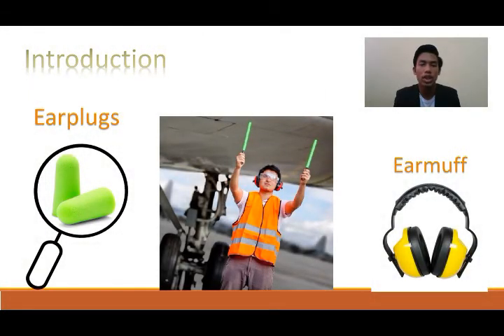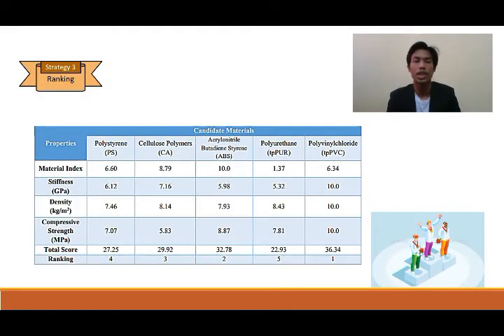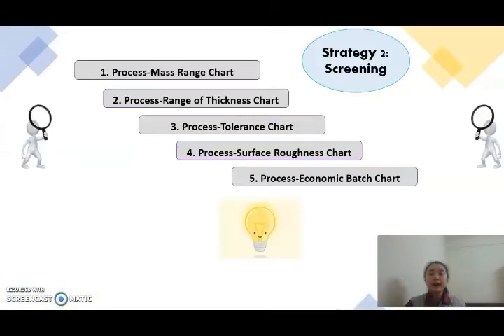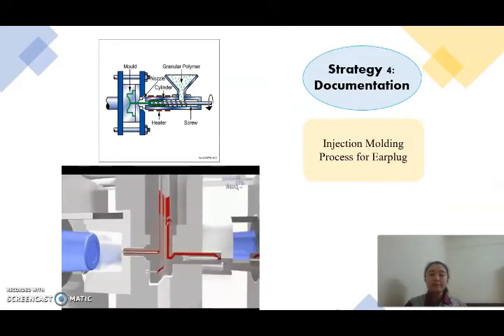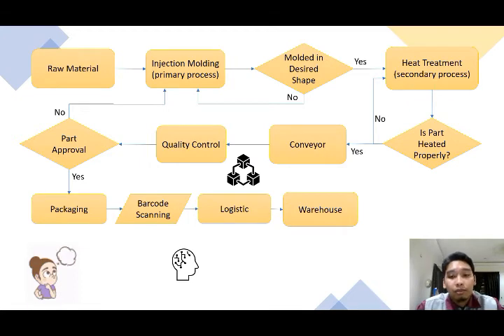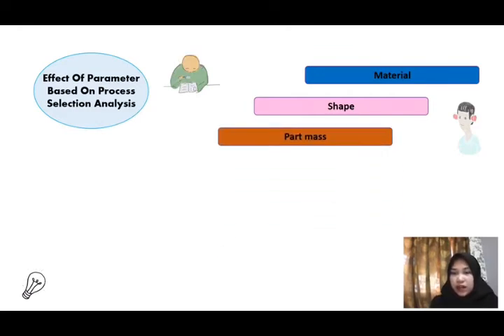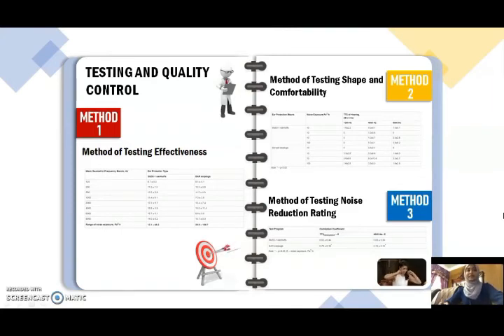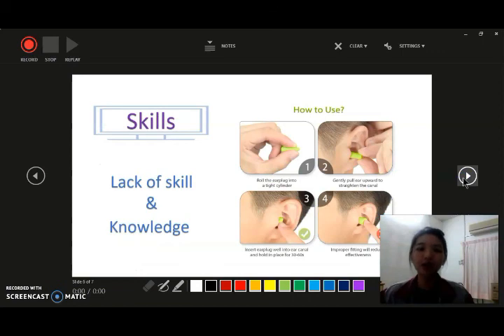group 11 Material Selection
Case study of earplug from Group 11 , HAPPY WATCHING !!!